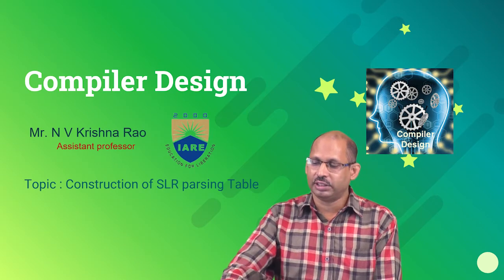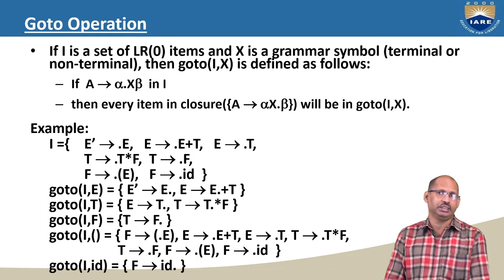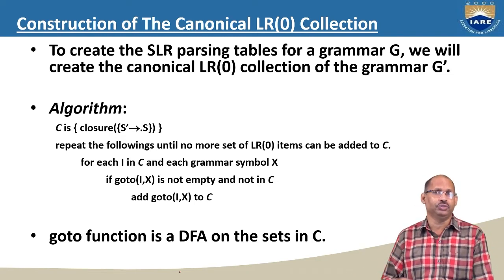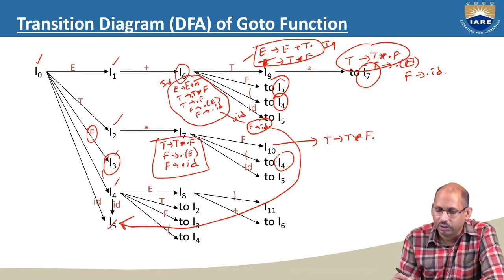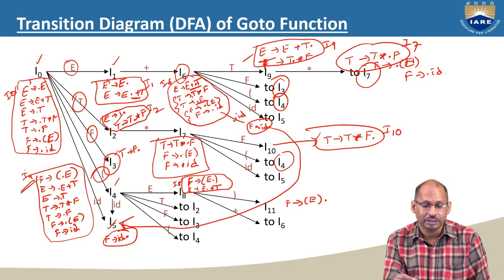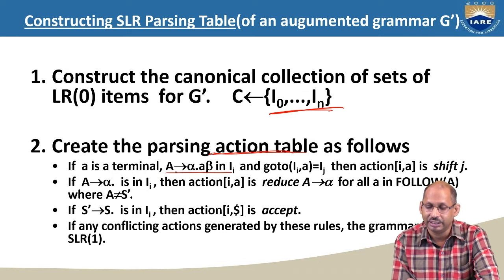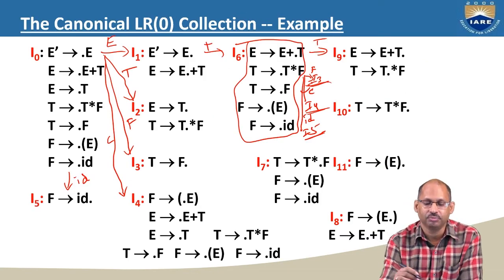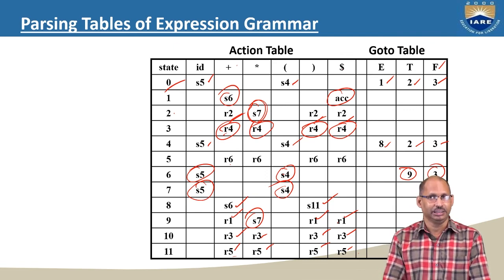Construction of SLR Parsing Table by Mr NV Krishna Rao